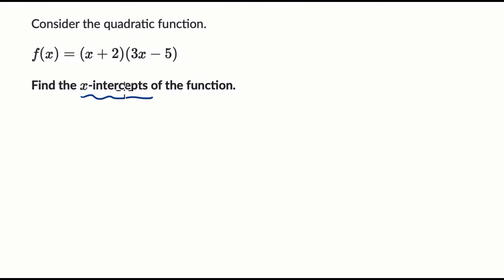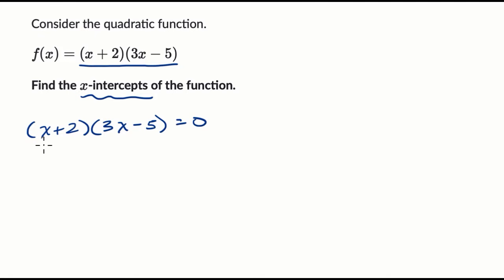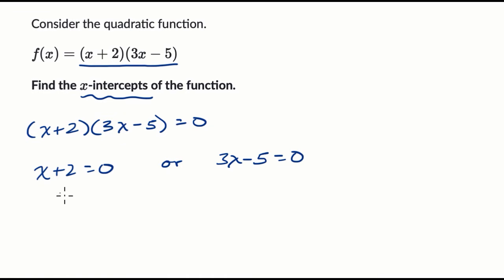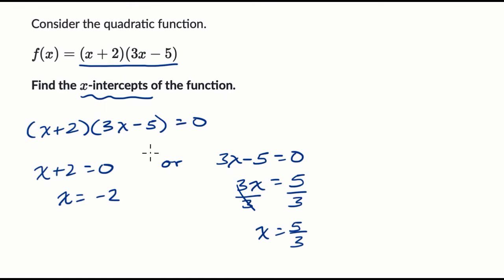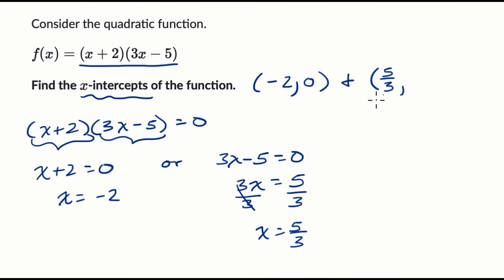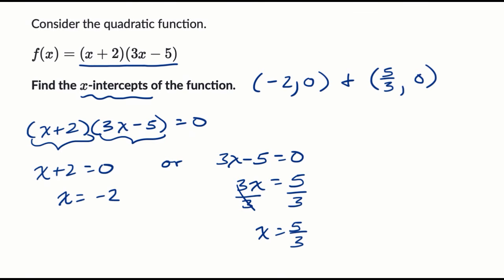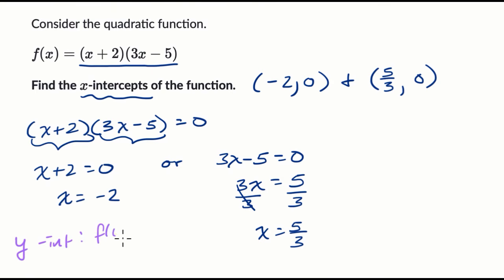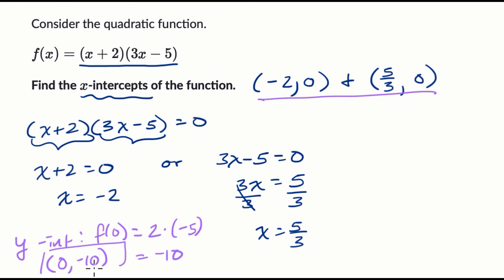Interpreting graphs of quadratic functions | Algebra 1 (IM® v.360 aligned) | Khan Academy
Connect how a quadratic expression in factored form corresponds to the x- and y-intercepts of its graph.